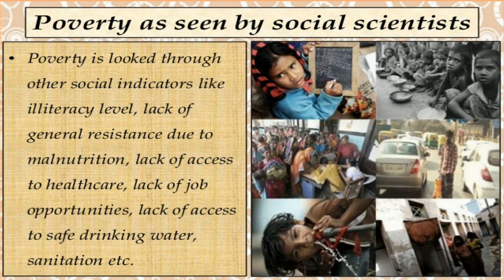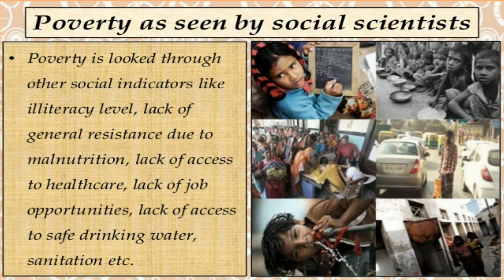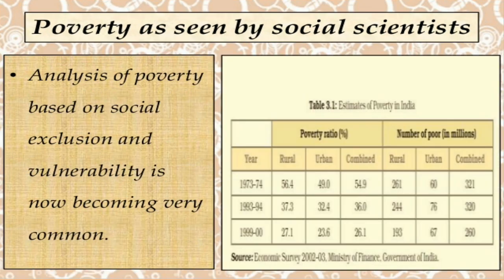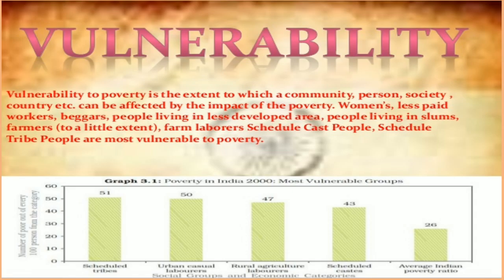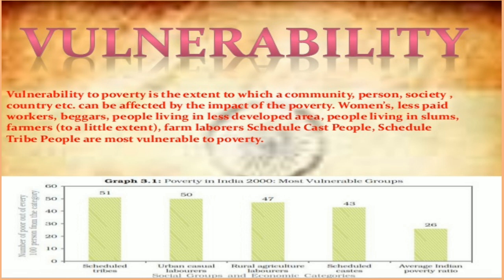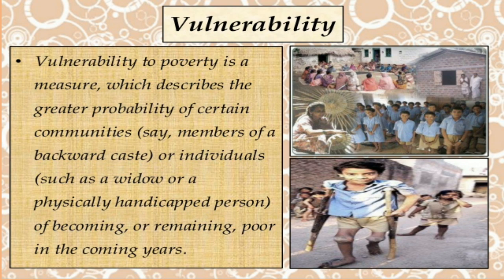Social Science Class IX Economics Chapter 3 module 2